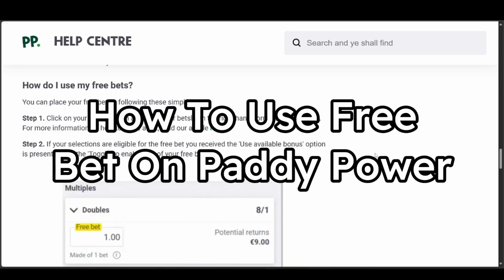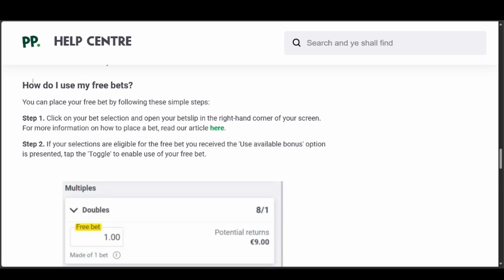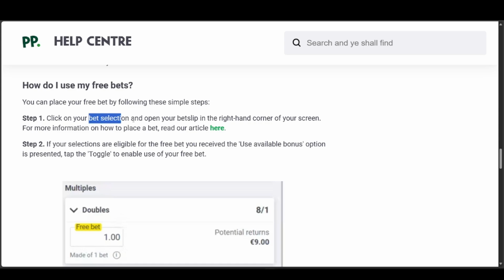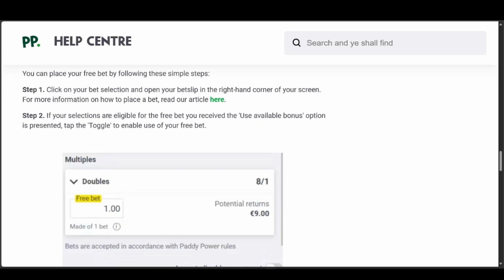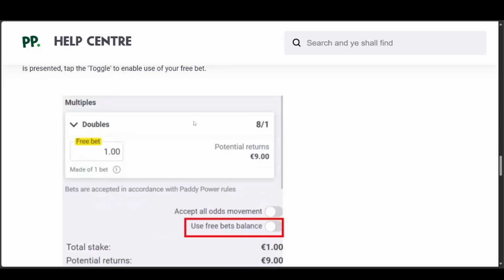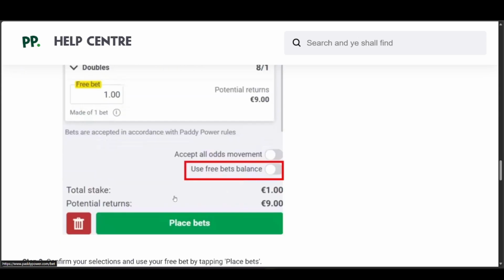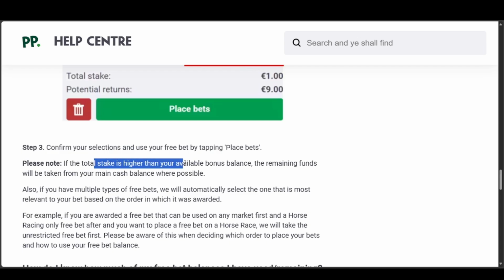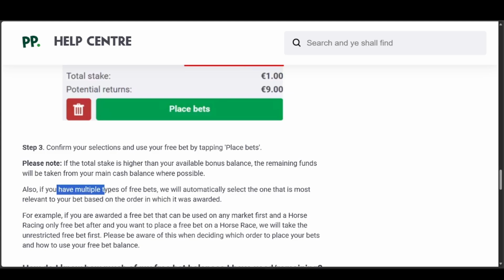How To Use Free Bet On Paddy Power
In this video I show you How To Use Free Bet On Paddy Power